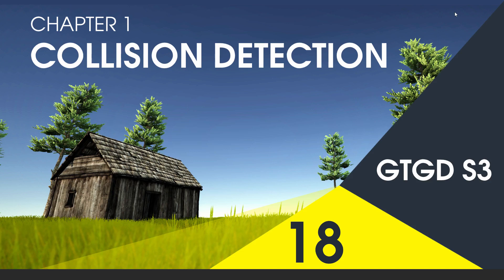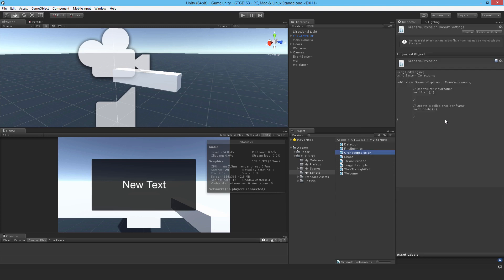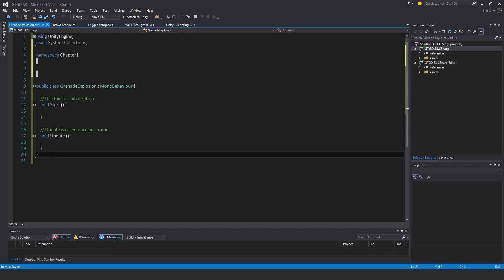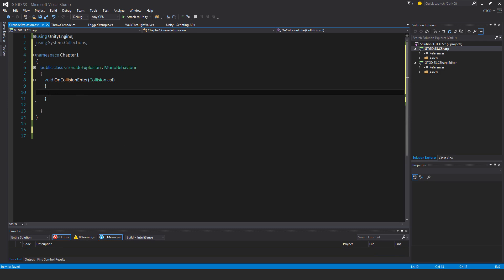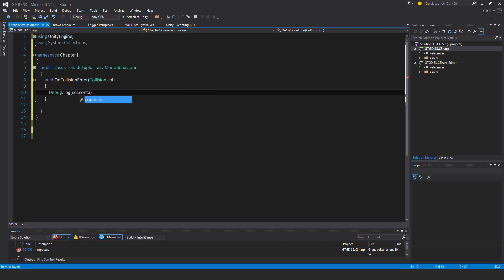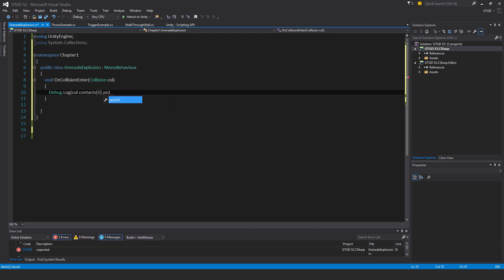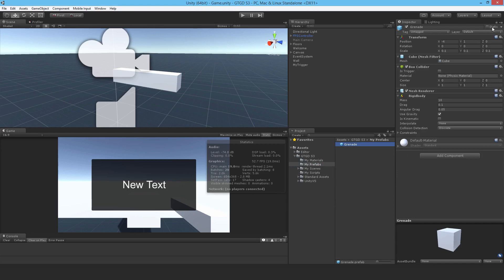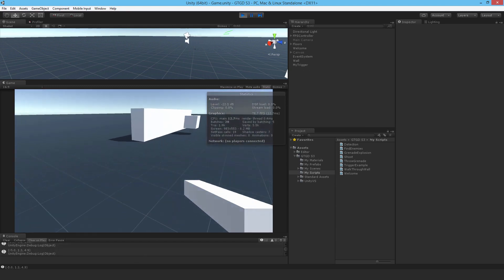[18] Collision Detection - How To Make A Game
Learn to make an awesome FPS game from scratch! In this video I show you how to detect rigidbody collisions.